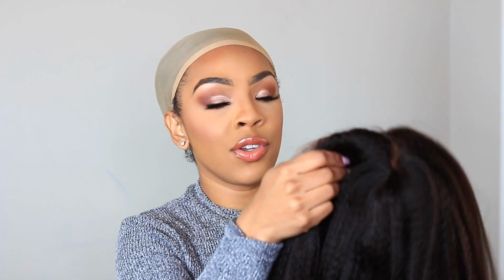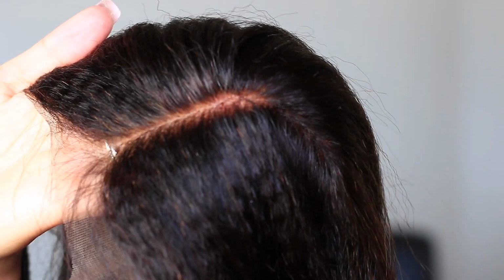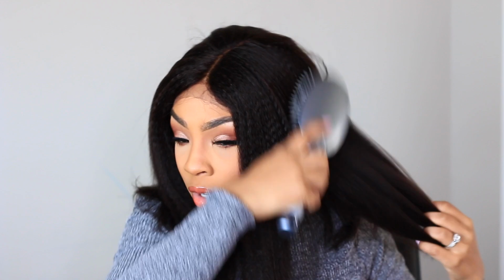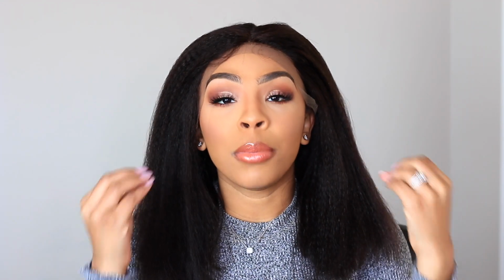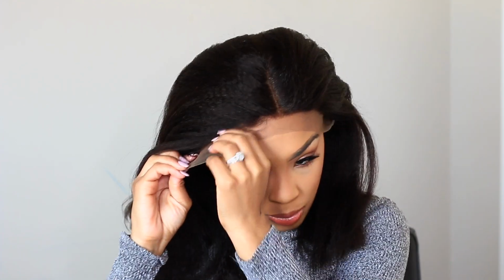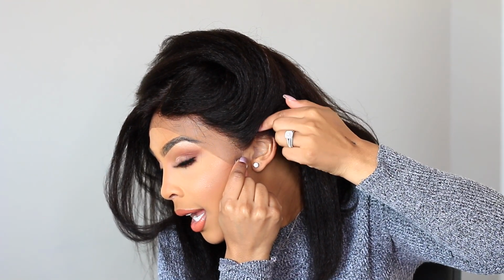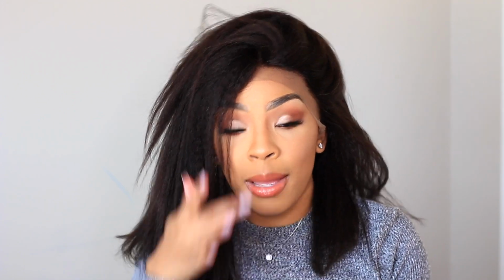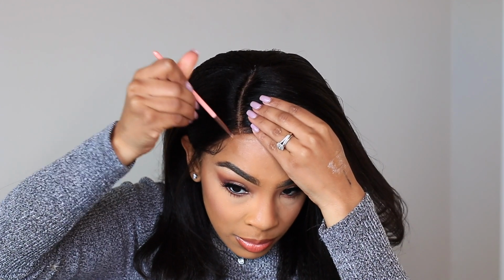MOST REALISTIC WIG! | WOW AFRICAN KINKY STRAIGHT LACE FRONT WIG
WowAfrican's Black Friday
Up to $100 OFF + $50 Wig Kit + 2X Loyalty points

Blow Out Kinky Straight BOB Indian Hair Lace Front Wig [CBW41]
Length: 14in
Density: 150%
Cap: Cap7 Lace Front Cap
Natural hairline with bleached knots
Securely elastic-banded for a snug fit

WowAfrican improved 360 frontal wigs with the Pre-plucked hairline, bleached knots, and an extra removable adjustable strap. Easy to wear wigs at a reasonable price!

⬛️⬛️⬛️ OTHER CHANNELS ⬛️⬛️⬛️
🟡Skylar's Channel (My Daughter) shorturl.at/cltuR
🔴Faith's Channel (My Mom) shorturl.at/jklFR

🔸INSTAGRAM ➜ shorturl.at/czBU7 @domoniqueutley_
🔸Facebook      ➜  Domonique Utley
🔸SNAPCHAT   ➜  @domoniqueutley

SKYLAR JAE DETAILS | What I use for her?!
Body Wash
Body Lotion
Product for Hair
Stroller & Carseat

TECH DETAILS
CAMERA | Cannon 70d
LIGHTING | RING LIGHT